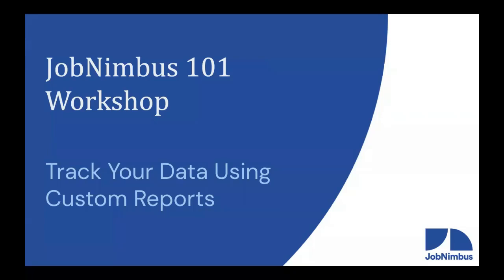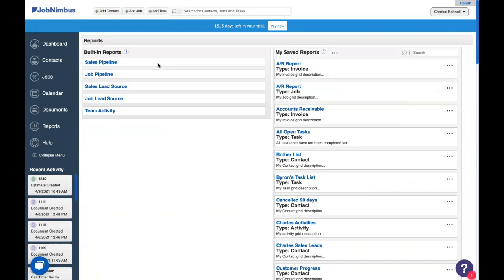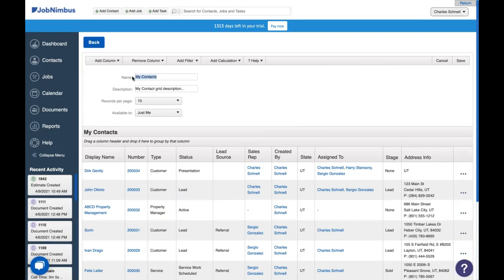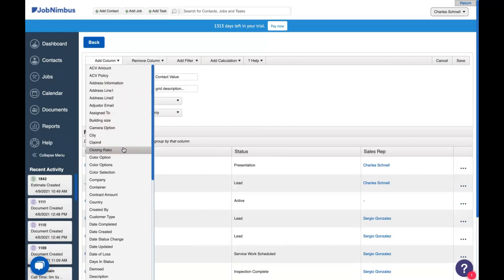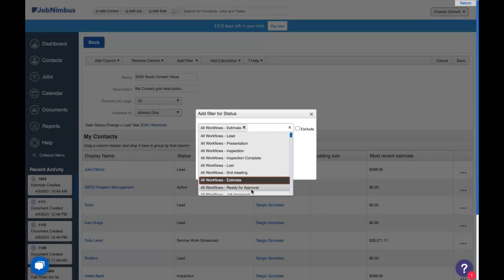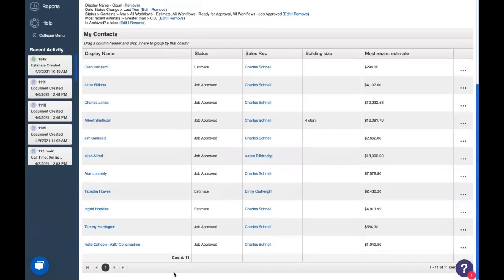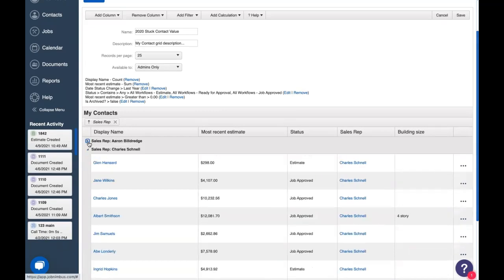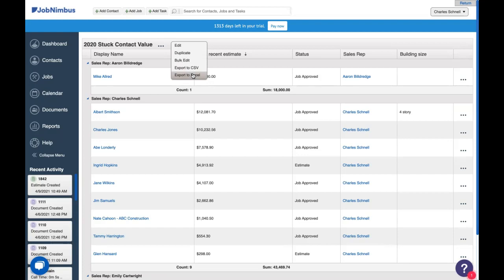Track Your Data Using Custom Reports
Learn the ins and outs of making your own custom reports in JobNimbus!